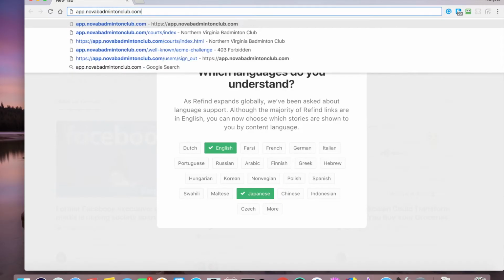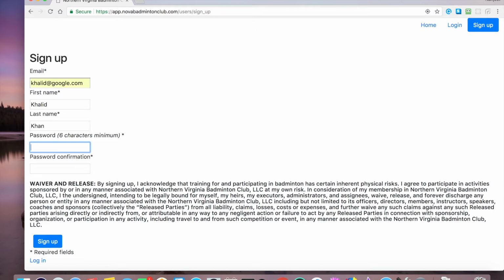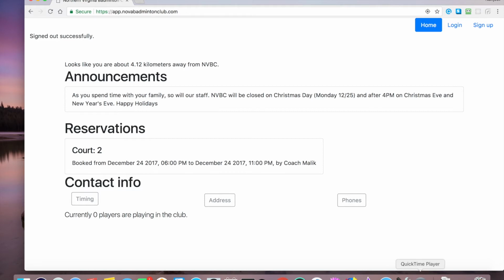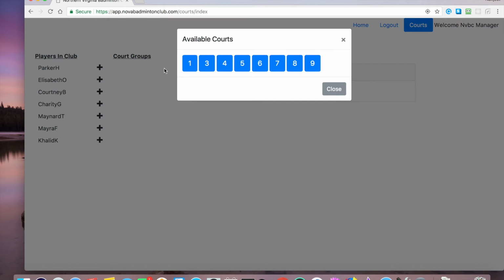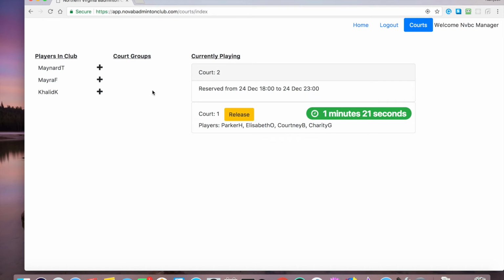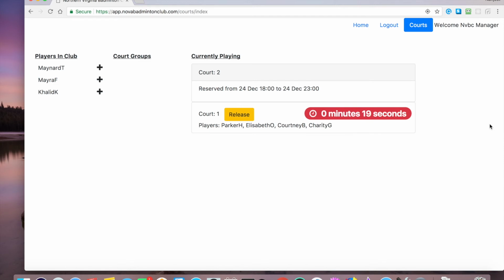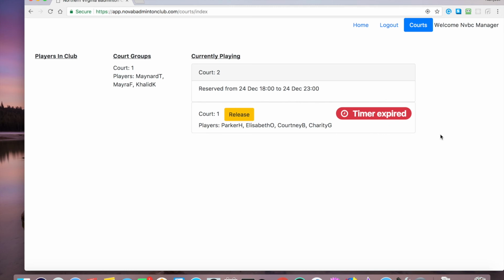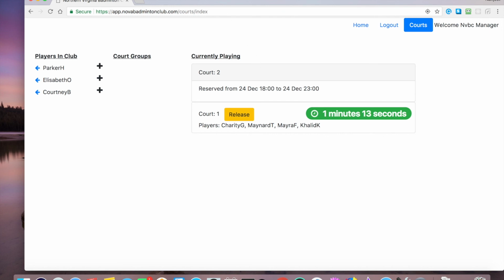NVBC Queuing System Intro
A brief introduction to Northern Virginia Badminton Club Queuing System web application.